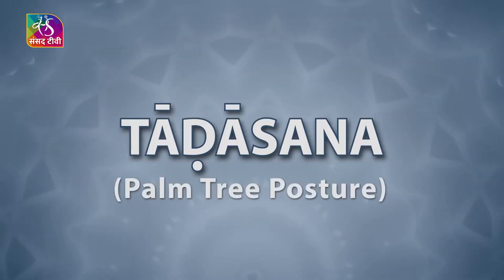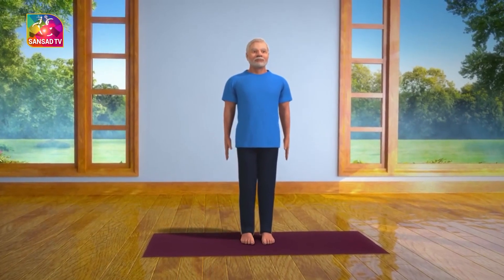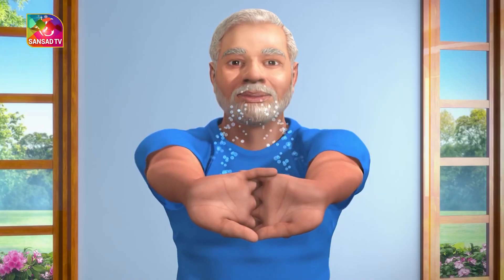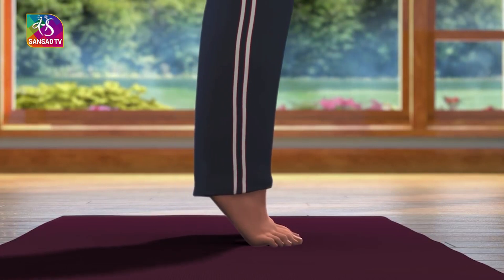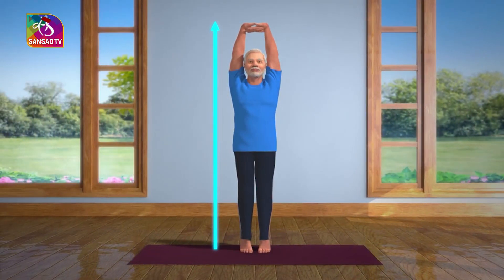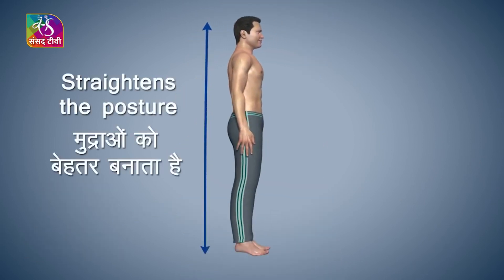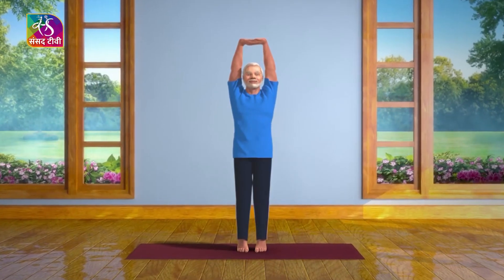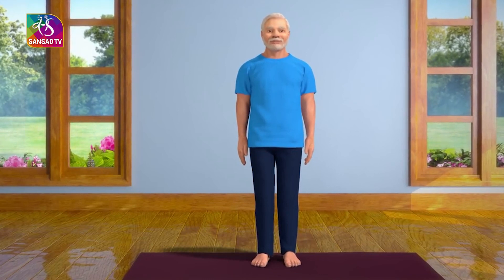International Yoga Day: Tadasana (English) | 17 June, 2023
Sansad Television is the Parliamentary channel of India. It was created in 2021 by merging Lok Sabha Television and Rajya Sabha Television.